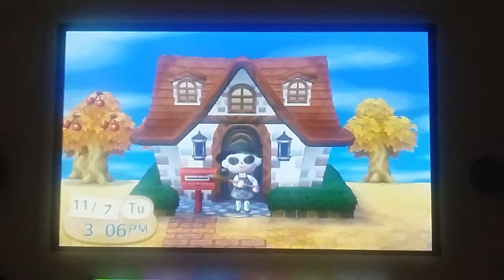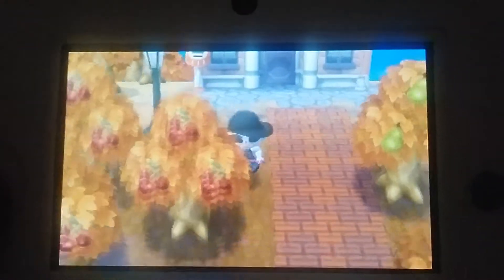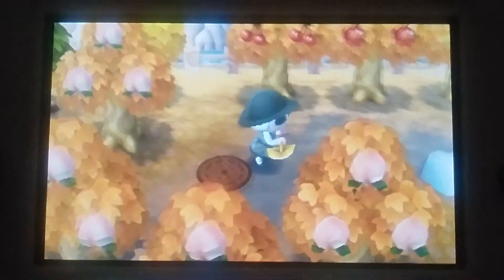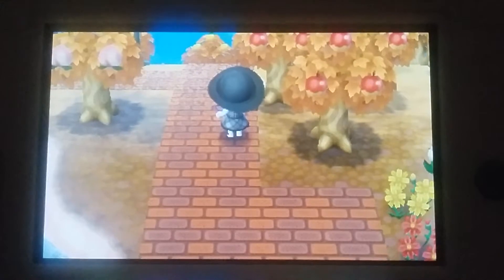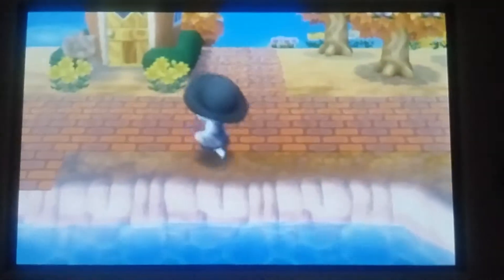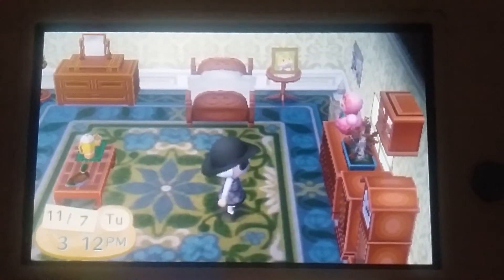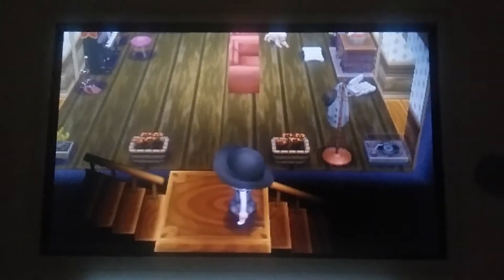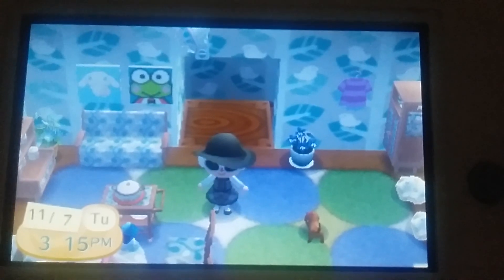My ACNL:WA Town Tour! ^-^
Holy shmoly I haven't talked in a video in a long time..

Also I've learned how to caption a video all by myself! Yay~

My dream address: 5A00-00A0-B396

Animal Crossing: Welcome Amiibo belongs to Nintendo.
Video belongs to me.